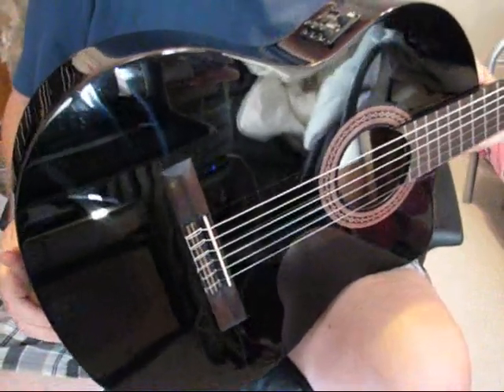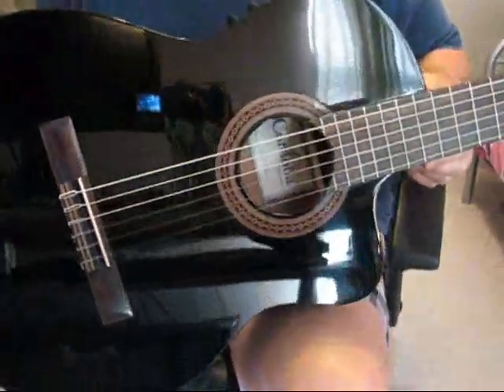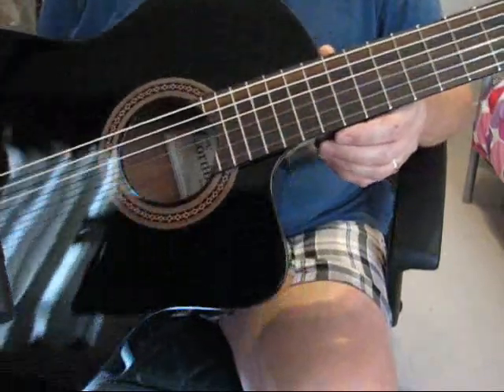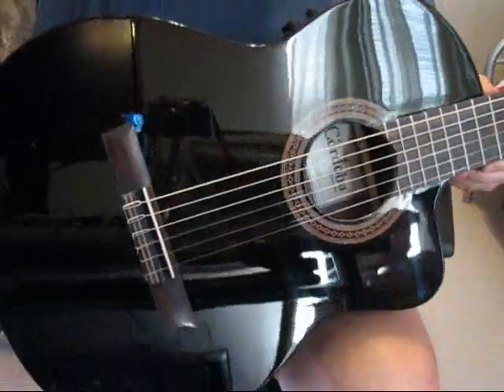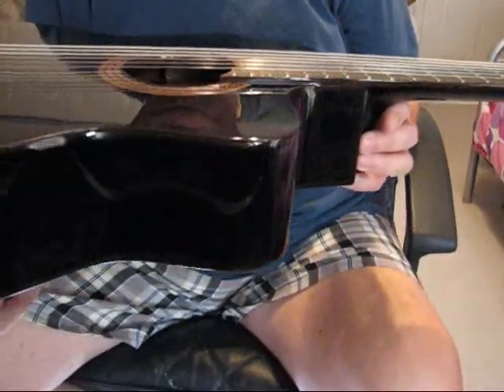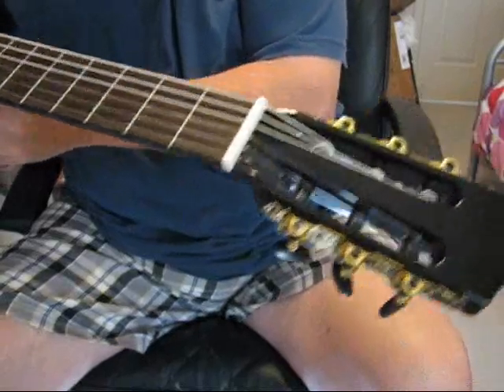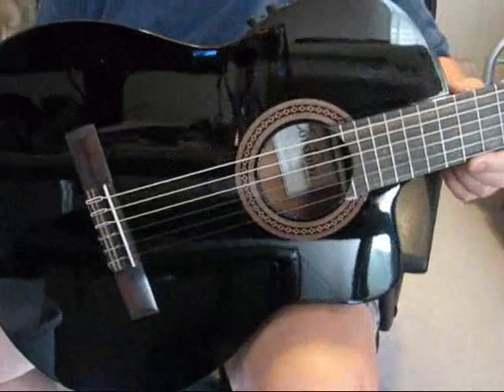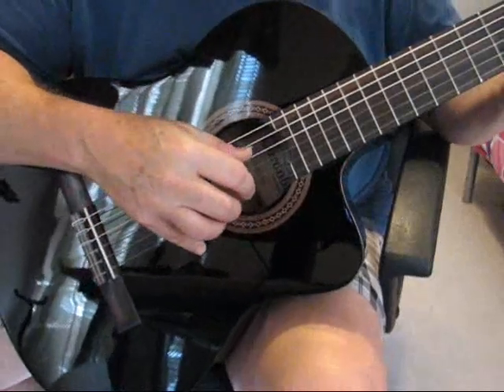September 4 2010 Demonstration of a Cordoba C5CEBK guitar.wmv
September 4 2010 Demonstration of a Cordoba C5CEBK guitar